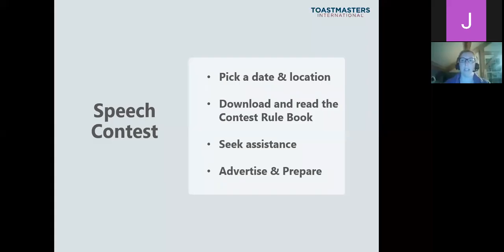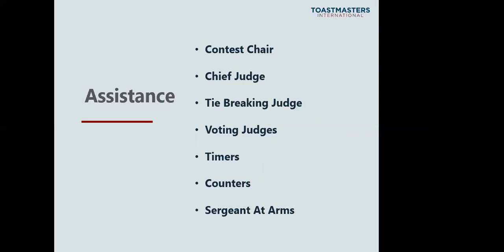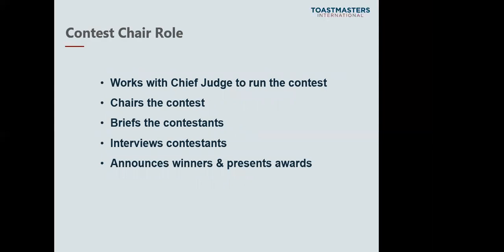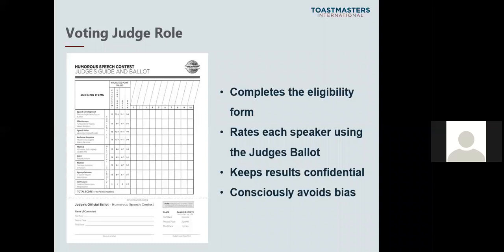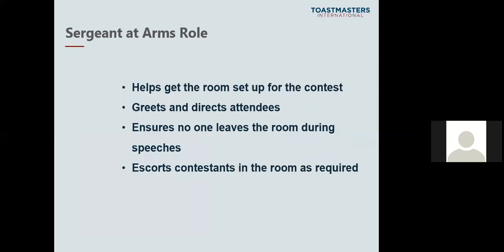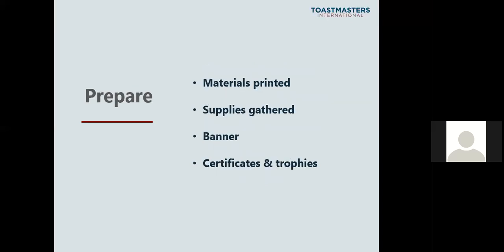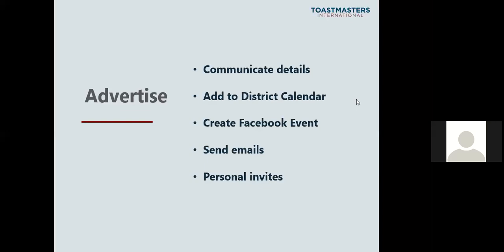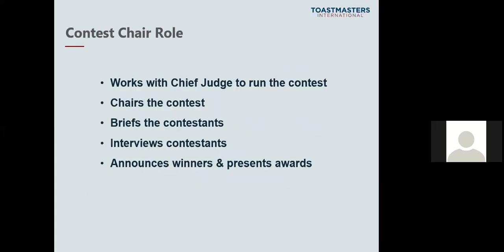How to Run A Speech Contest presented by Crystal Cobb, CC, ALB, EC2, Pl3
Overview on how to run a contest, including materials needed, scheduling, number of volunteers before and during the event.